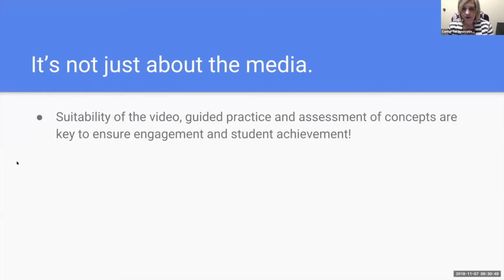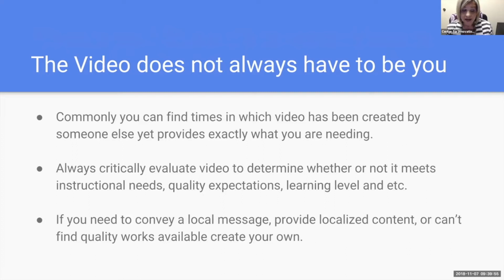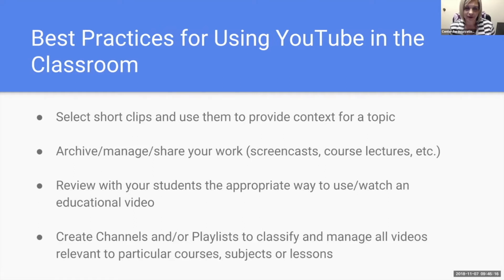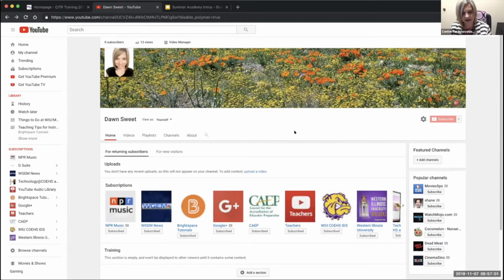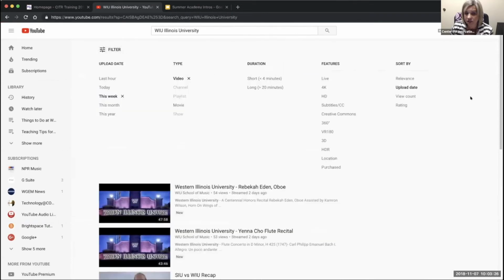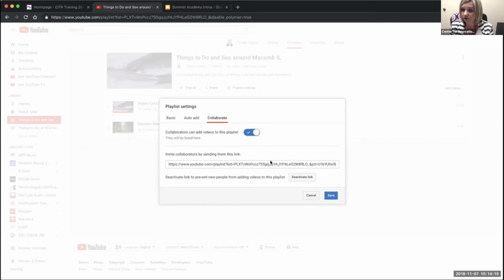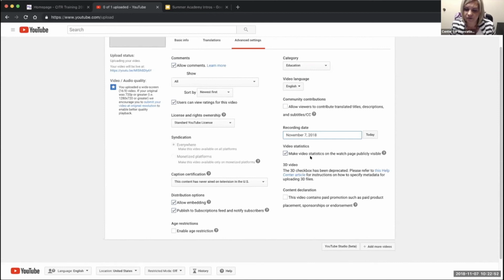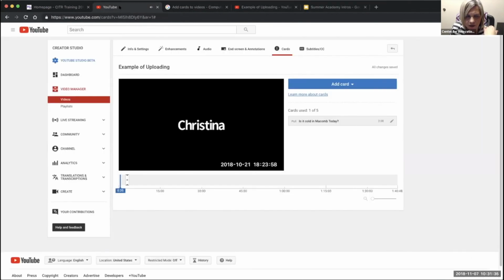Using Video to Engage Your Students - Part I